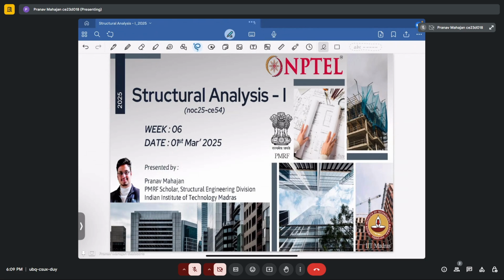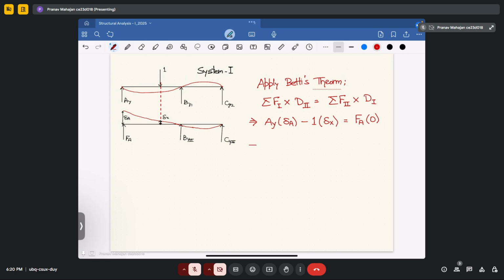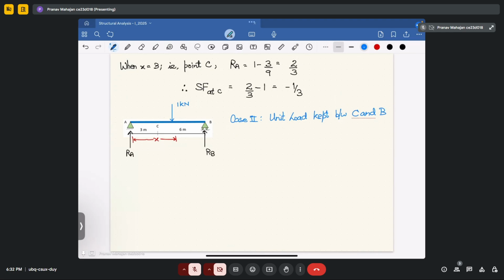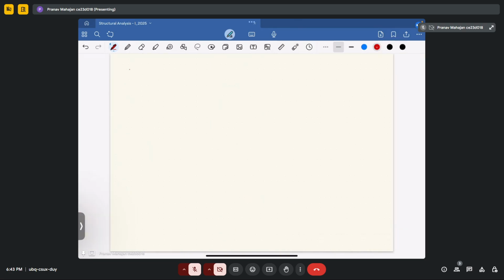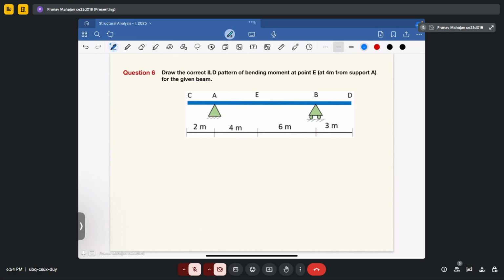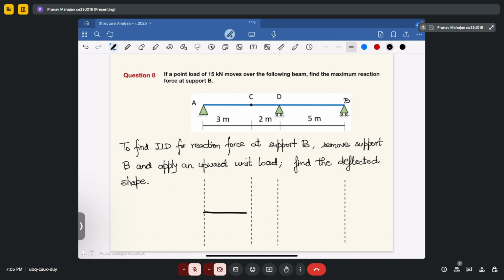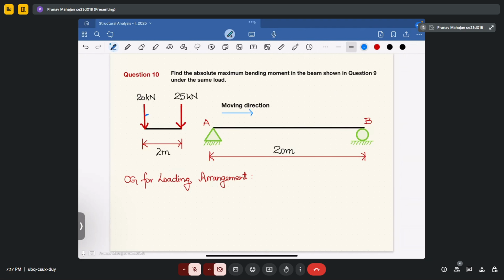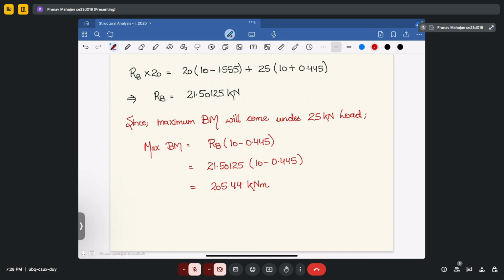Structural Analysis-I - WEEK 6 - Influence Line Diagram, Muller Breslau Principle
Hello Everyone,

This video covers the concepts of calculating the influence line diagram for reactions and bending moments at various support points using Muller Breslau Principle. Please see the video 1.5x or 2x for better visualization.